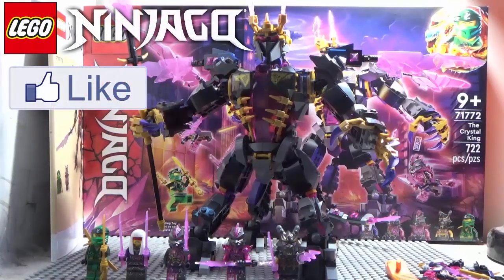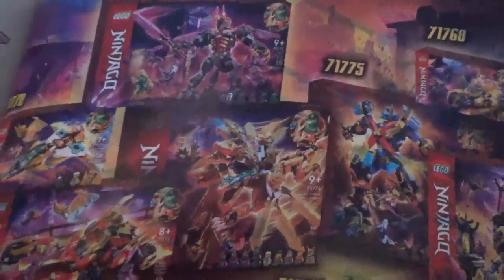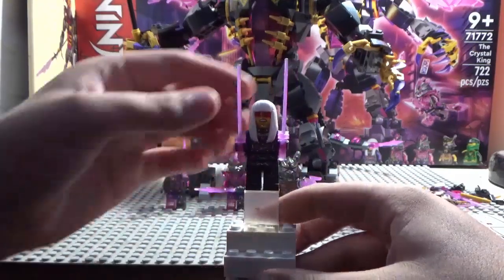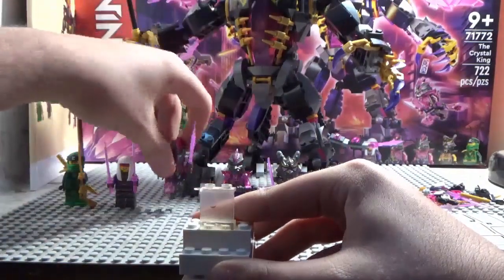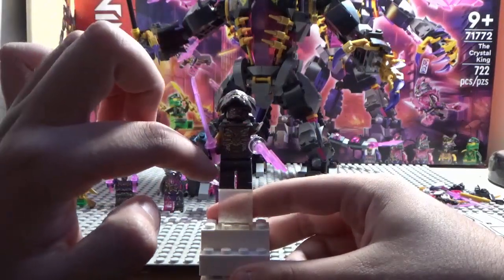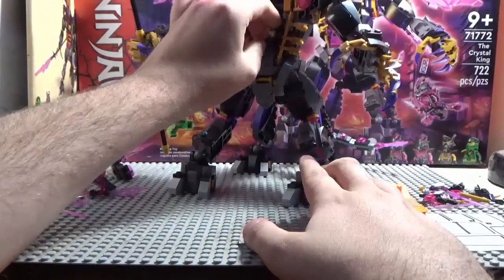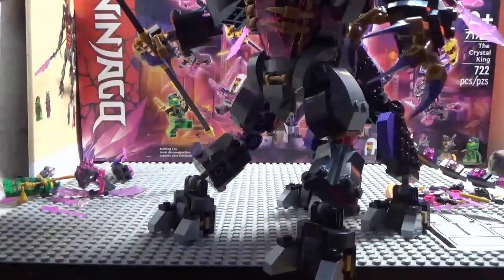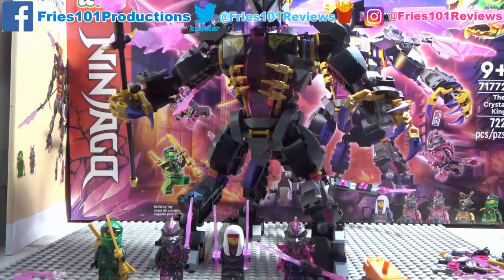LEGO Ninjago 2022 Crystalized Set Review - The Crystal King (Fries101Reviews)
Today i Review The Crystal King from Season 16: Crystalized of LEGO Ninjago , SUBSCRIBE 🍟 & Turn on Notifications 🔔 , Please LIKE This Video it Helps out A lot Also Subscribing helps too Please help me reach my goal up to 100K Subscribers Before 2022 Ends :)